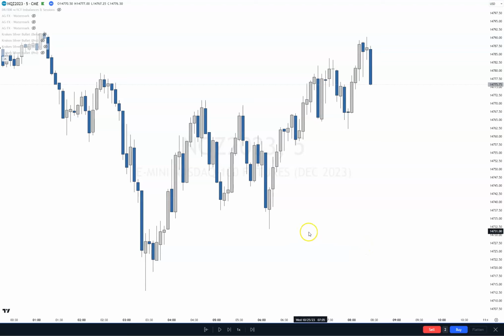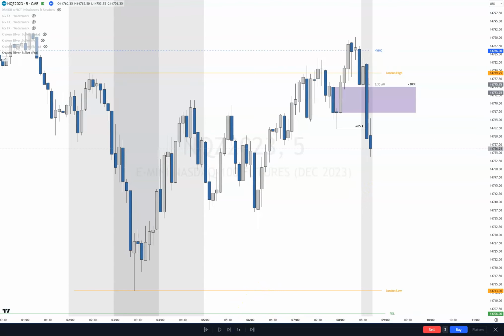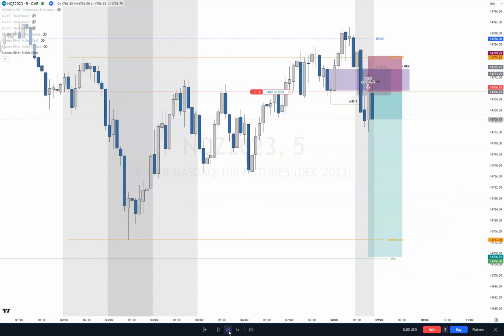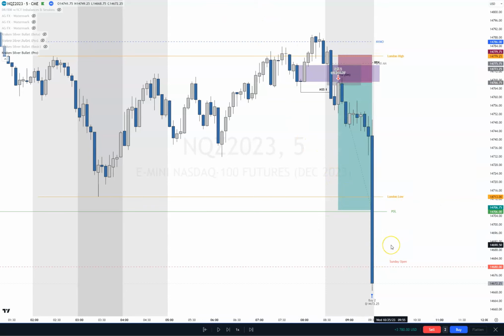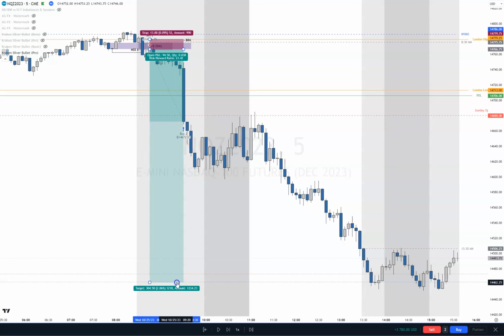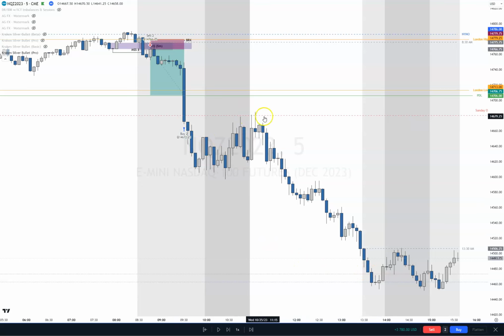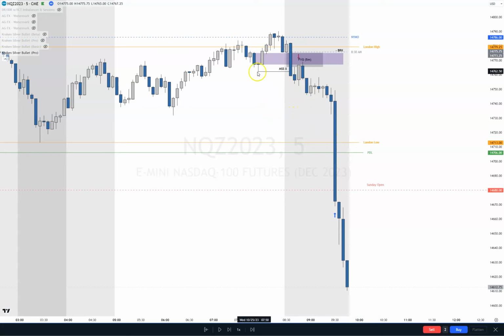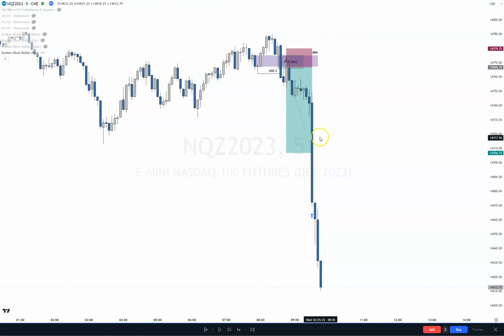ICT Pre Market Trade Setup | HTF Example of Taking Liquidity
ICT Pre Market Trade Setup of a HTF Example of Taking Liquidity.

With the Kraken Silver Bullet PRO Indicator you get:
✅ And more...

*Timestamps*
00:00 Introduction
00:54 Breaker Block
01:47 Trade Setup